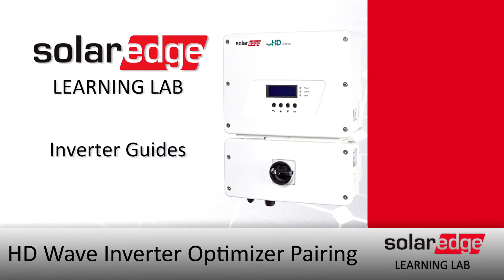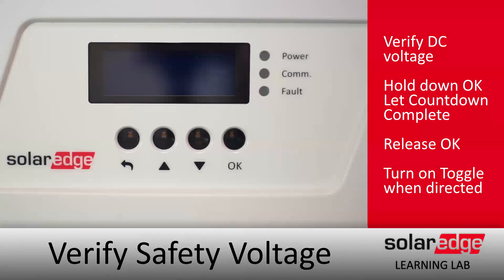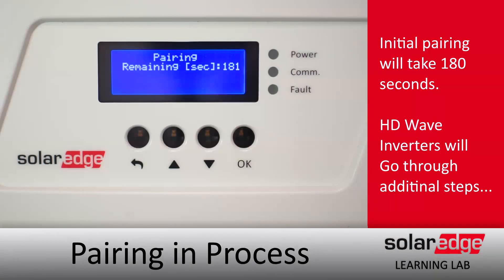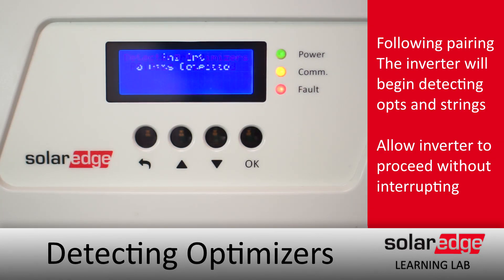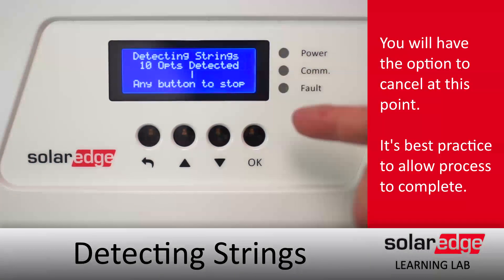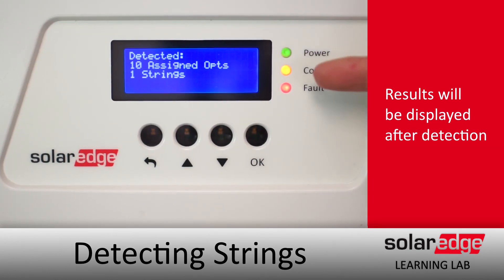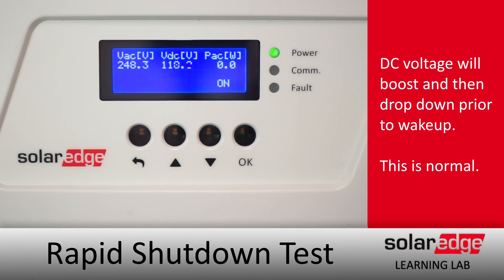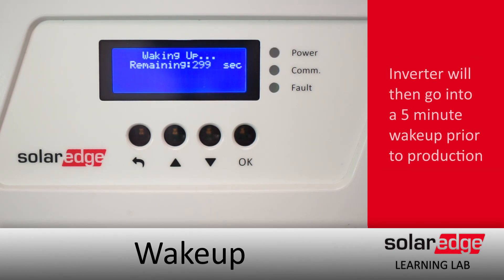HDWave Optimizer Pairing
Pairing the HD Wave inverter with optimizers.